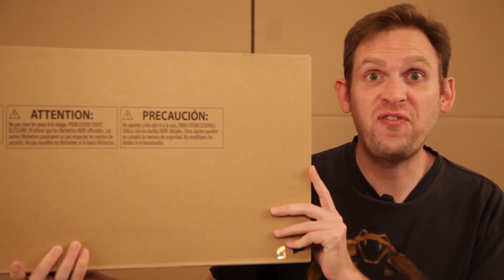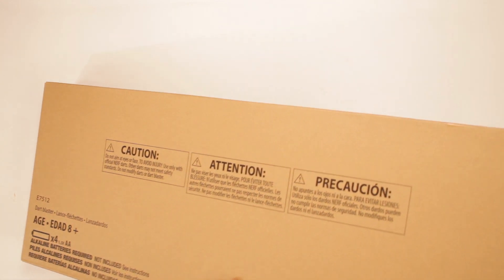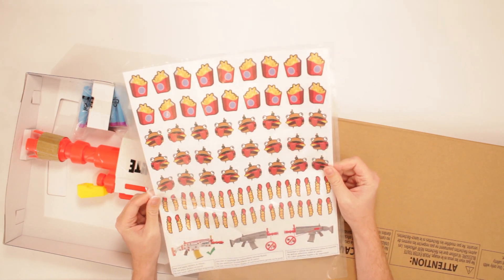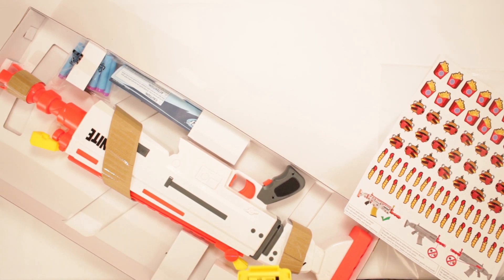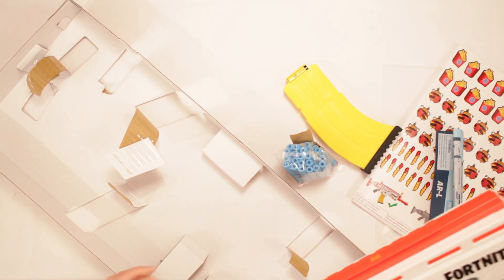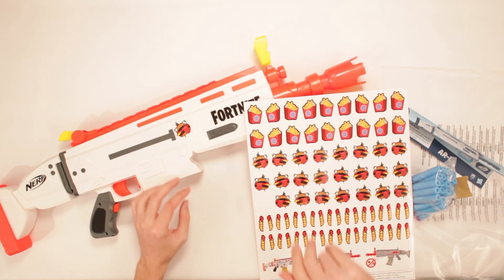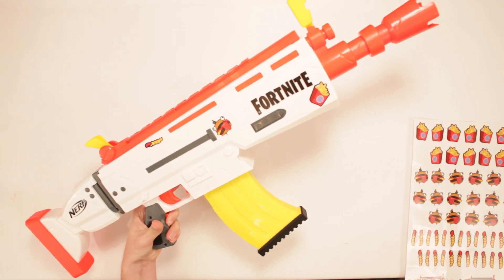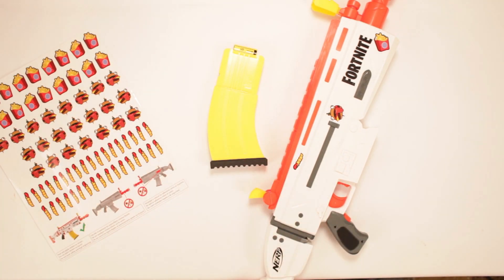Nerf Fortnite AR-Durrr Burger Motorized Blaster Unboxing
Or send Scott a box of your choosing to:

ScottVsBox
9854 National Blvd. 350

Unboxing Nerf! Unboxing NerfNation! Unboxing action figures! Unboxing toy guns! Unboxing play sets! Unboxing costumes! Unboxing to the EXTREME! Scott is going to unbox everything in the world!